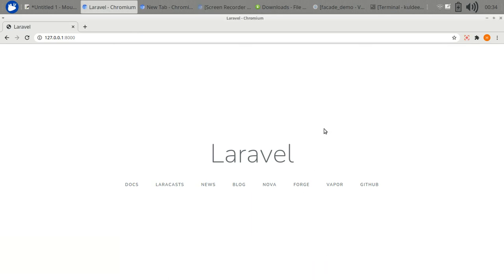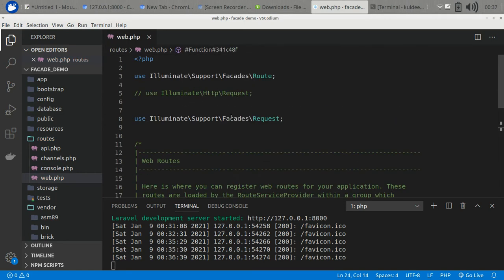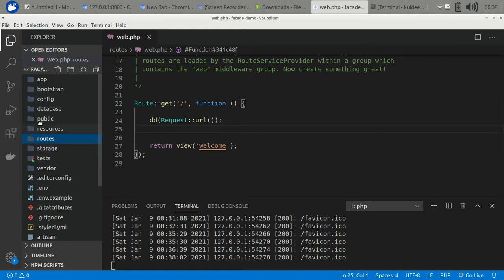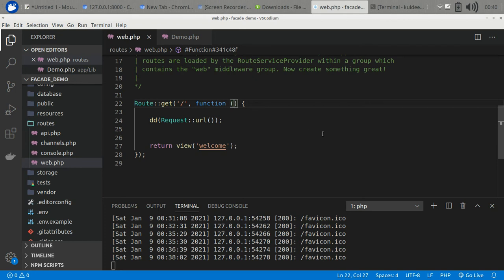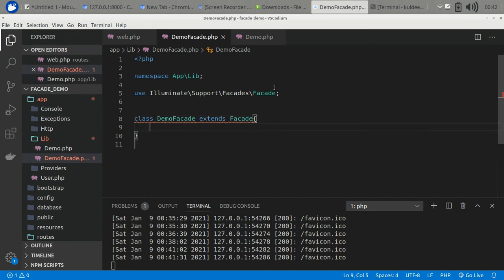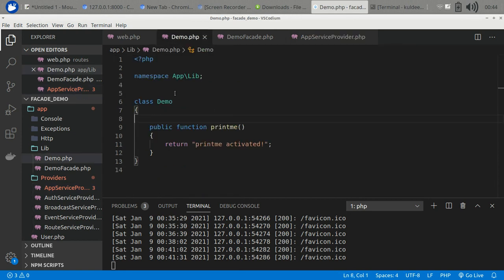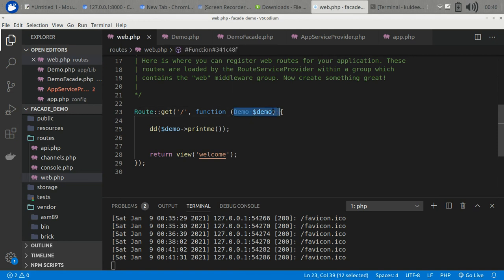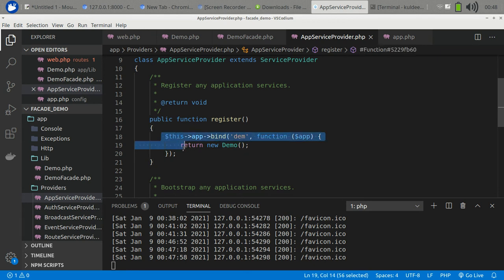Laravel : Facades [Latest 2021]